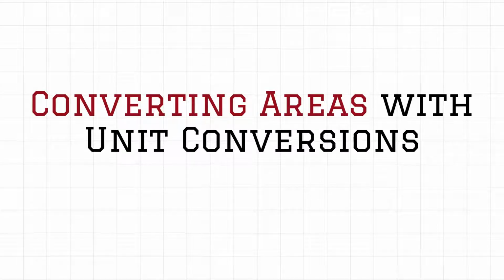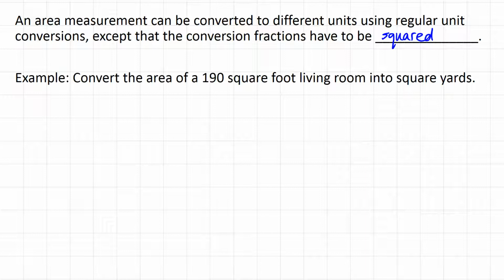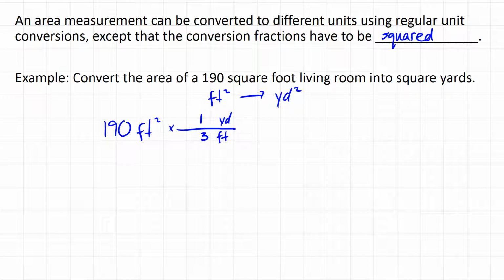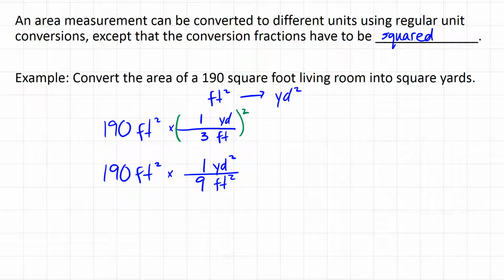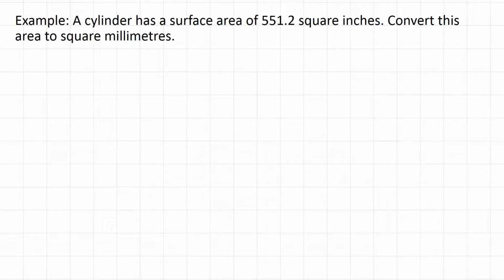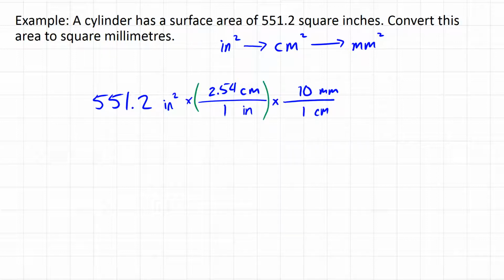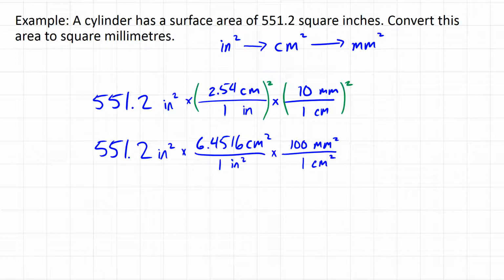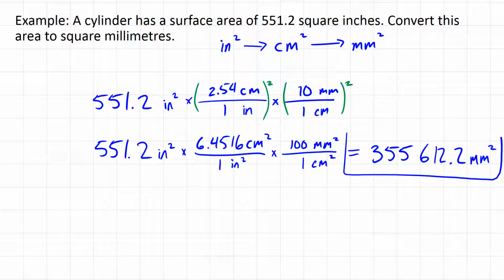Converting Area Units with Unit Conversions